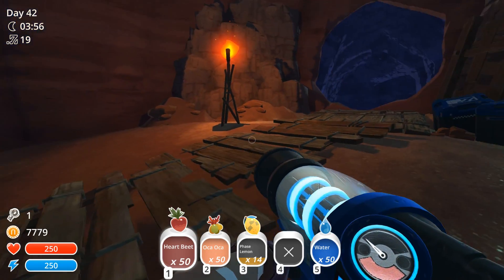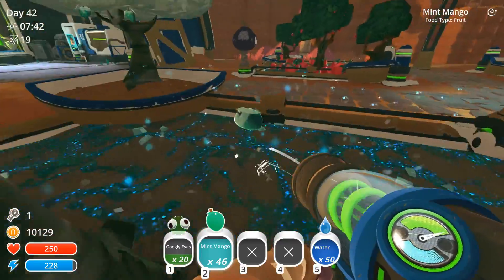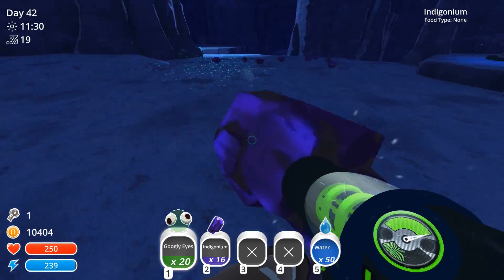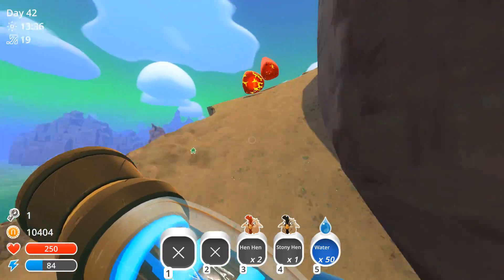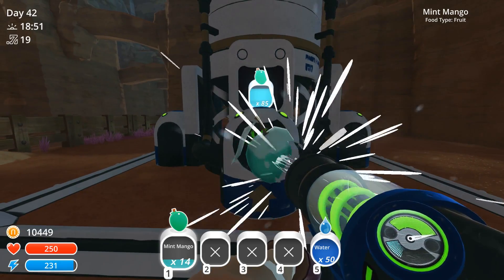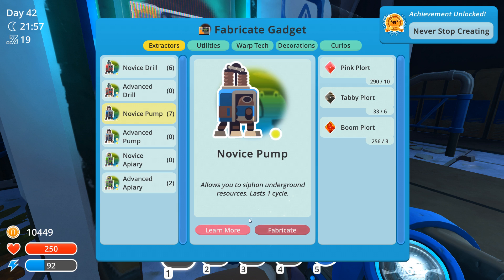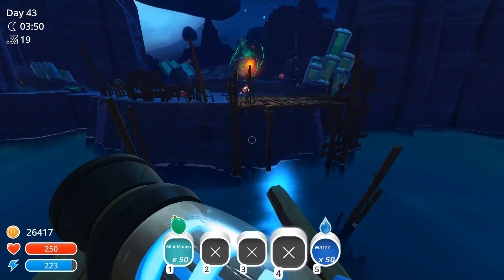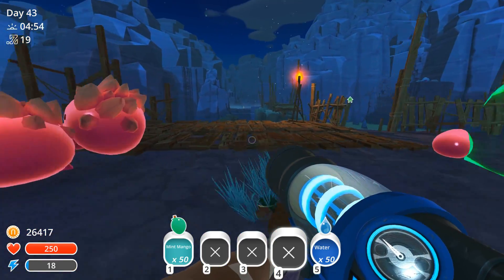TREASURE CRACKER MKIII - Slime Rancher - Part 40 (Let's Play / Gameplay)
Everything can be hacked!